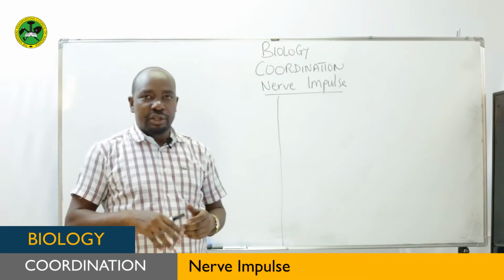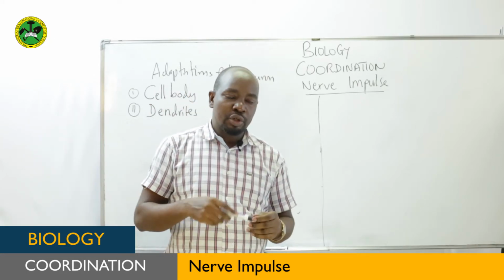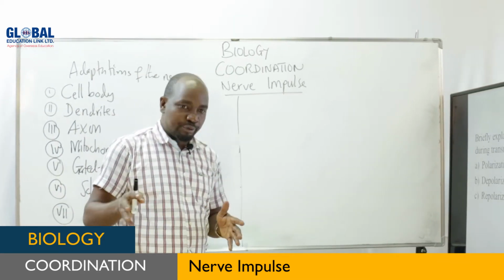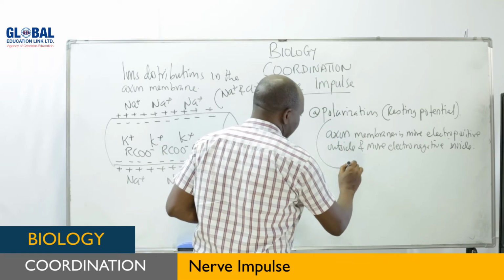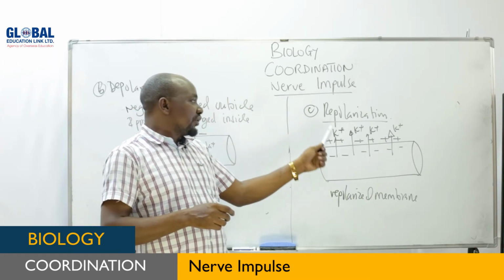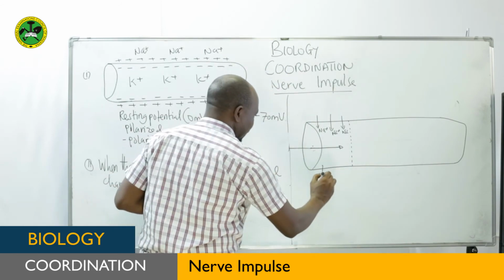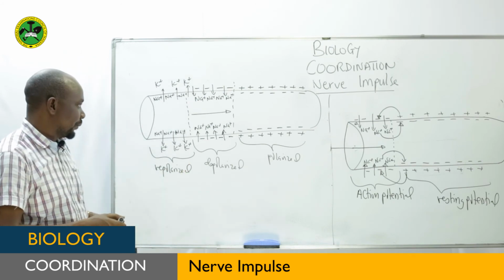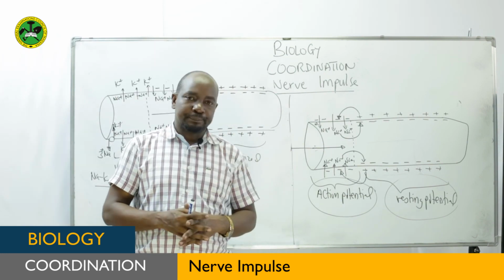Mapitio ya somo la Biology katika mada ya 'Nerve Impulses' kwa watahiniwa wa Kidato cha Sita